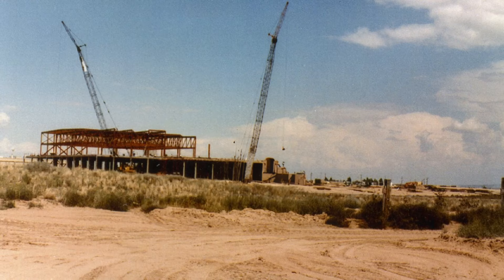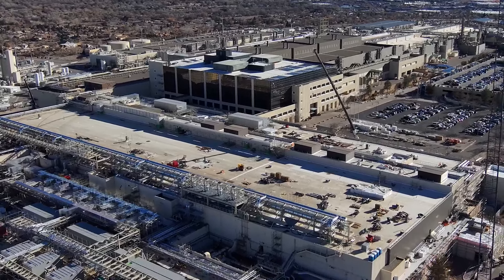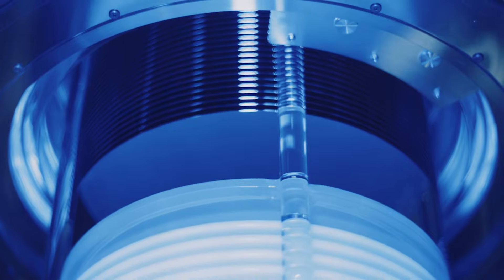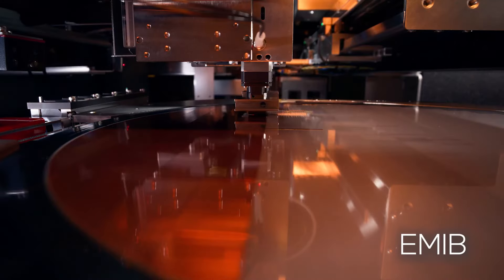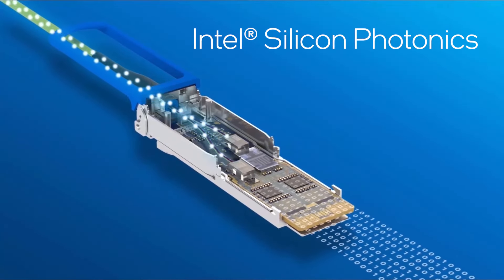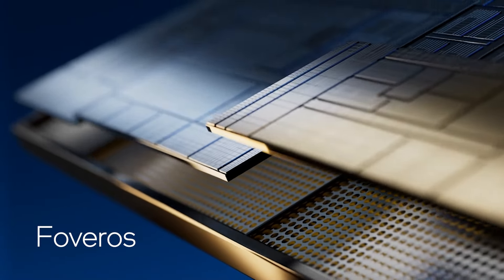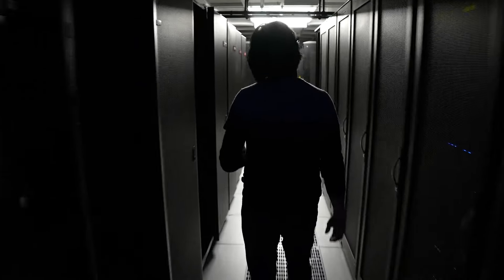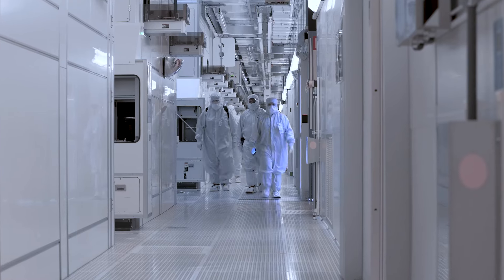Get to know Intel New Mexico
It’s hard to imagine when you see two quarter-million-square-foot chip fabs on Intel New Mexico’s 218-acre site that at one time it was a sod farm. Today, Intel New Mexico lies at the leading edge of semiconductor innovation, producing Intel’s advanced packaging, silicon photonics and products for Intel Foundry customers. Take a quick video tour of Intel New Mexico.